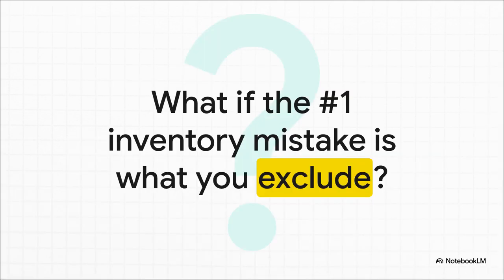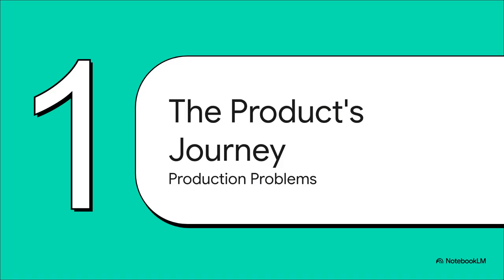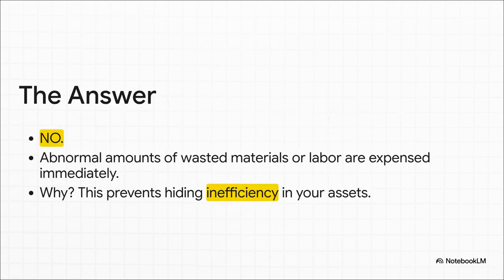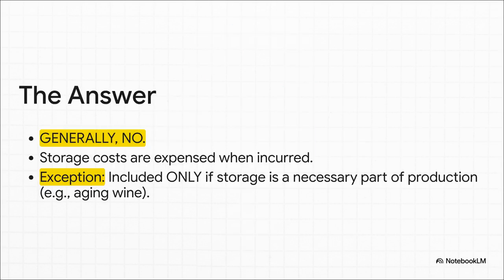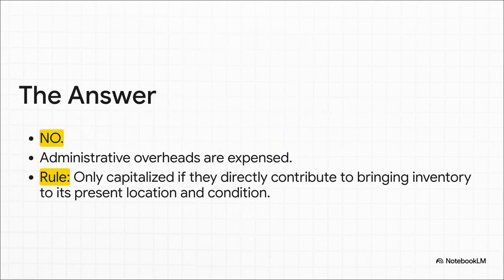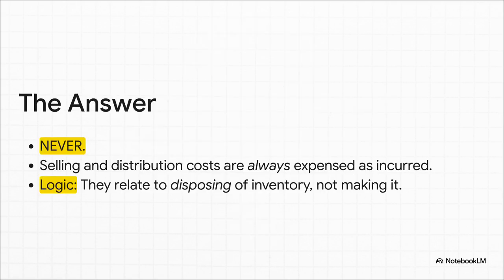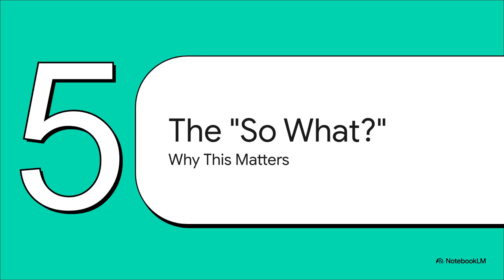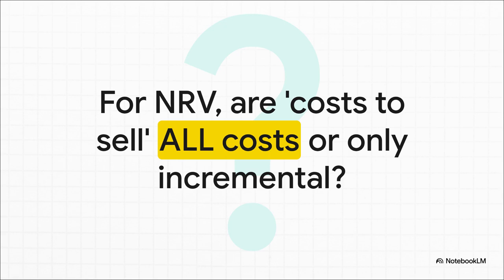FAR Inventories: 04 Excluded Costs and Expense Recognition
Not all costs make it into your inventory balance! Find out exactly what must be excluded from the cost of inventories and expensed immediately under IAS 2. We cover the mandatory exclusion of abnormal amounts of wasted materials or labor, general administrative overheads, selling costs, and storage costs (unless those storage costs are necessary for a further production stage).